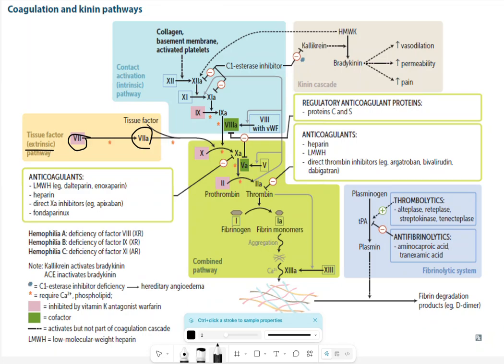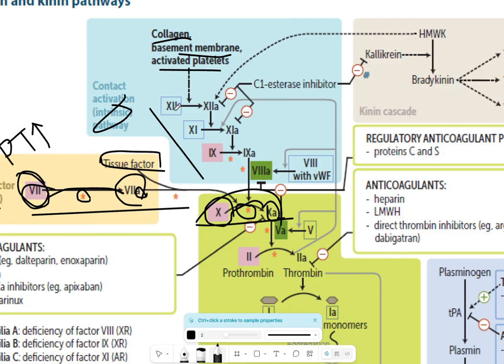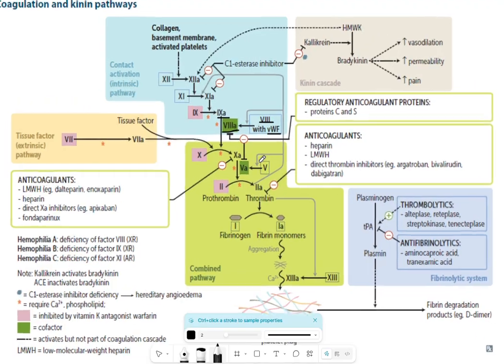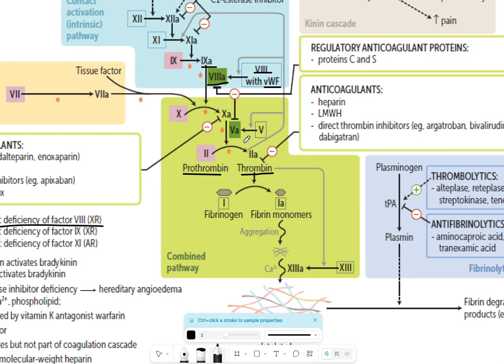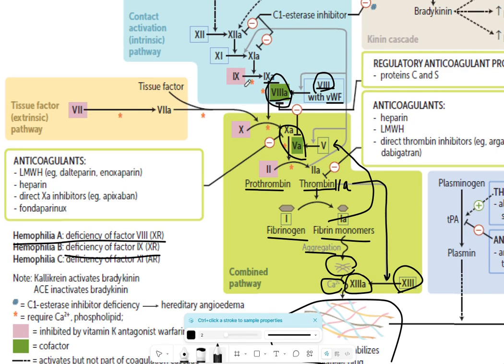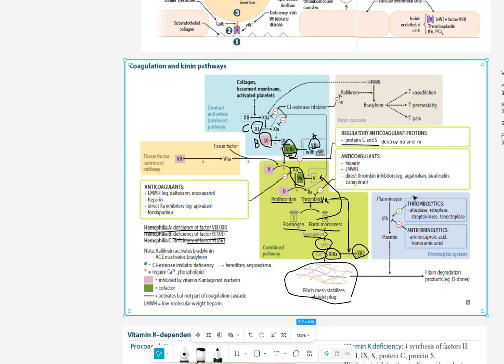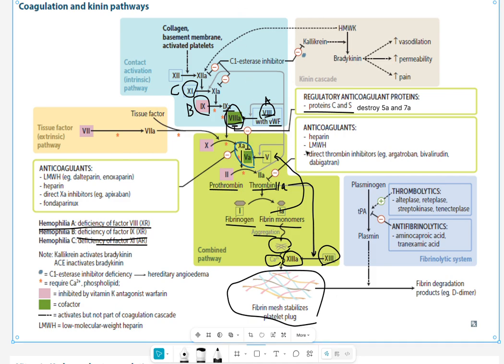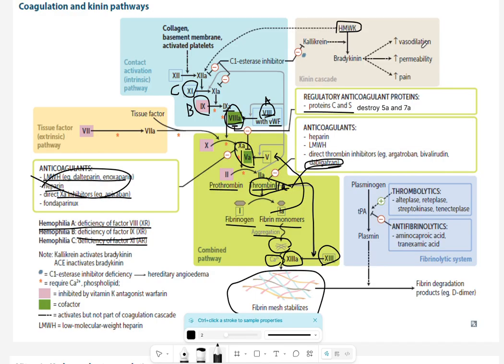FA Blood 10 Coagulation and Kinin Pathways